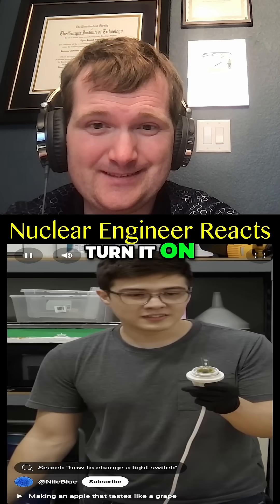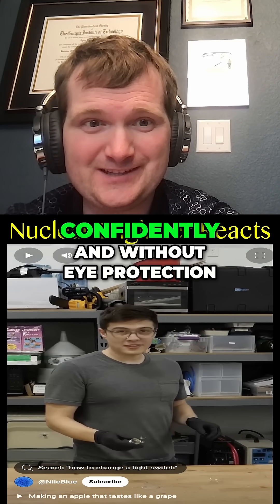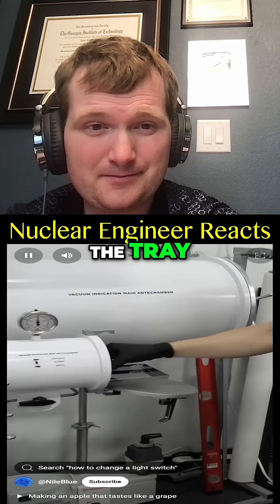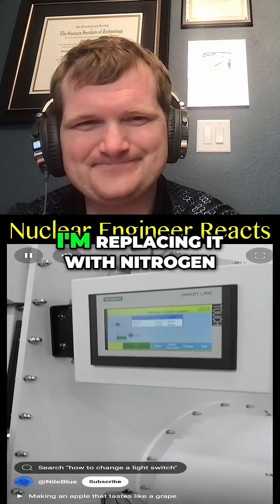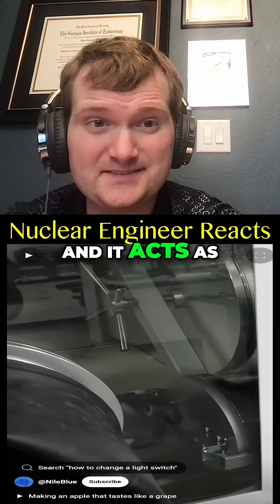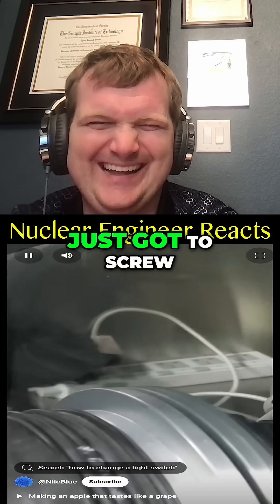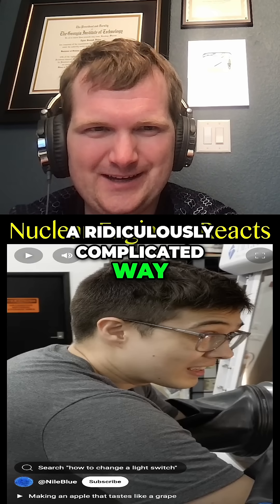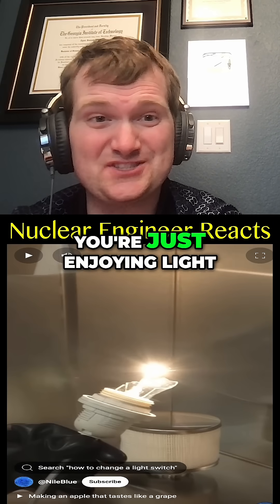Unnecessarily Complicated Light Bulb - Nuclear Engineer Reacts to NileBlue